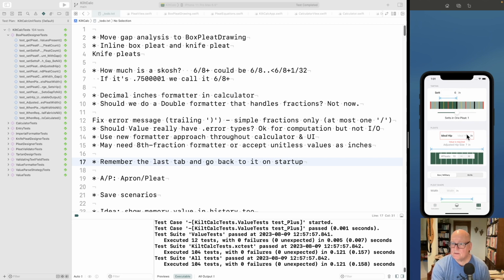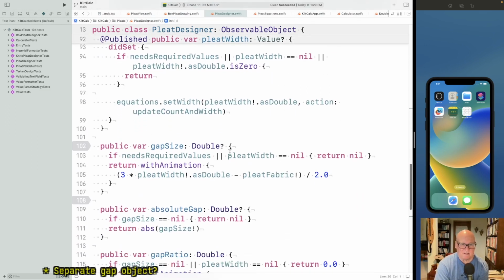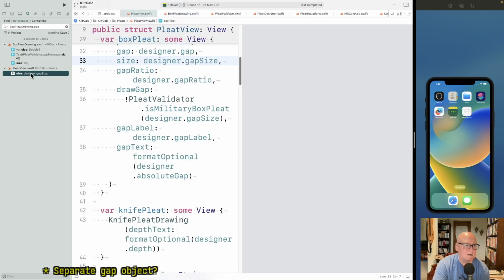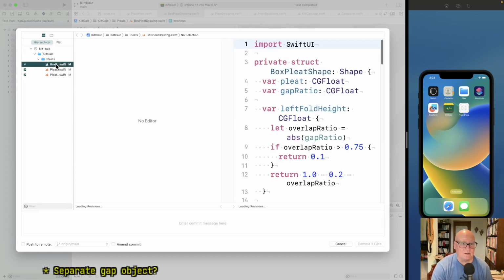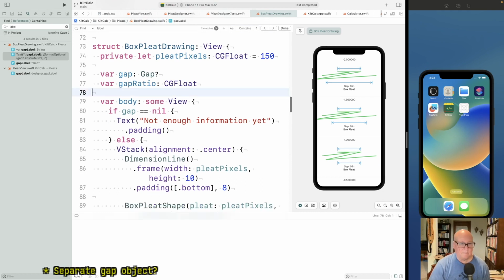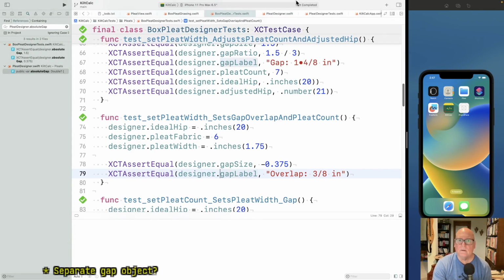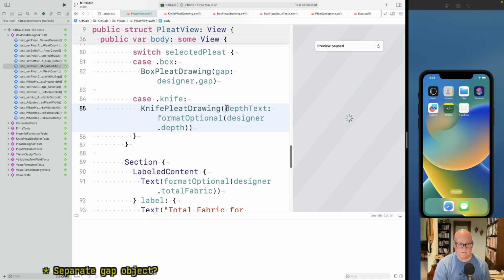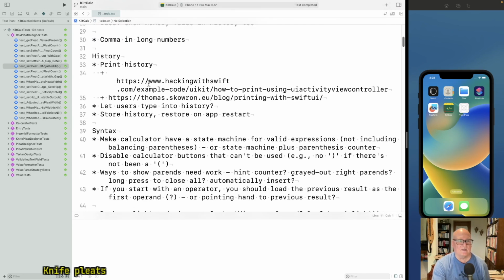CALC 23 44 - Wrap Up Pleat Designer - Kilt Calculator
Finished the pleat designer.

* Move gap analysis to BoxPleatDrawing
* Create a separate Gap object, using that instead of values on PleatDesigner
* Inline box pleat and knife pleat